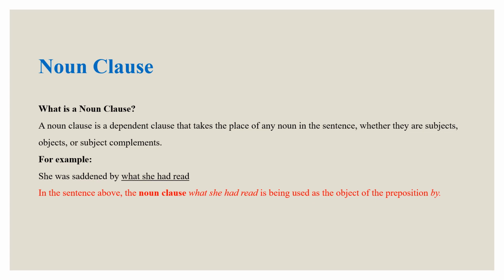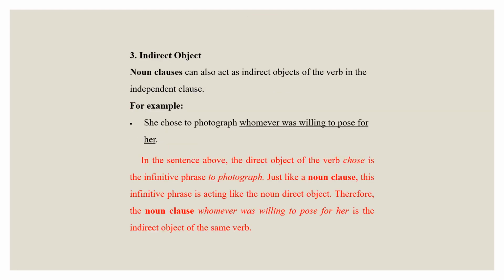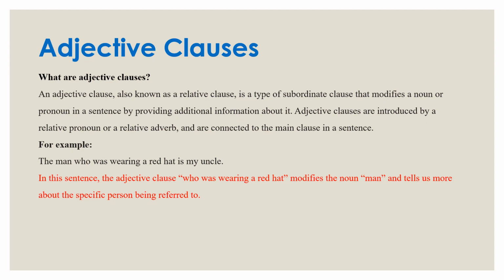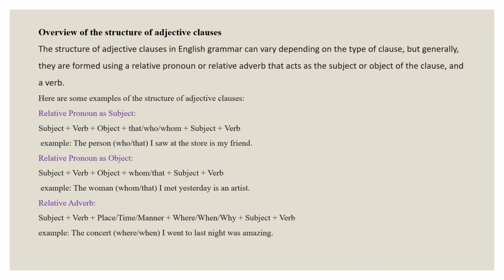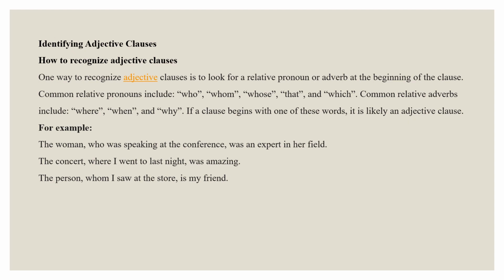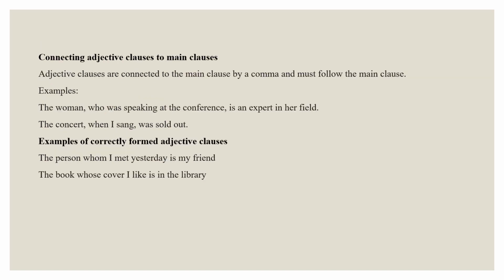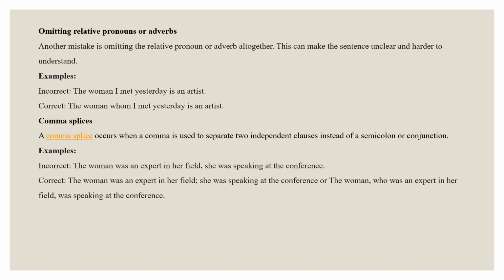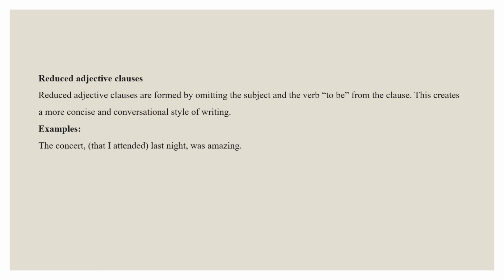TUGAS 2 HAYYU KANCANA GRAMMAR ANALYSIS SEMESTER 2